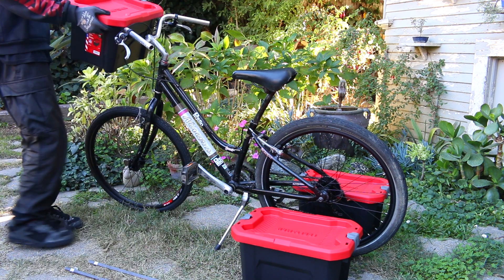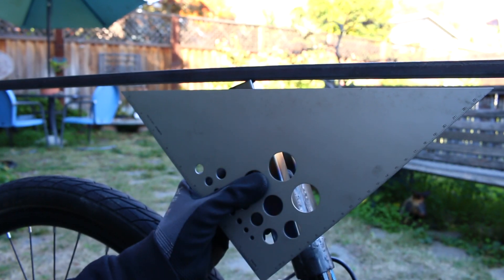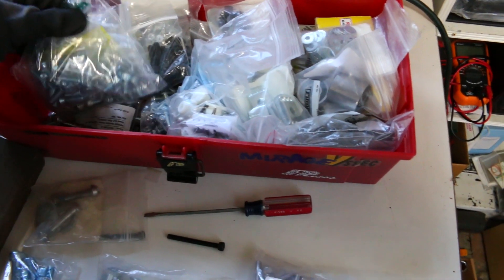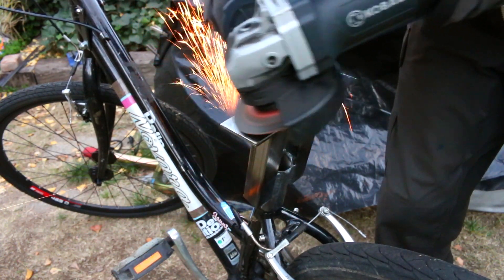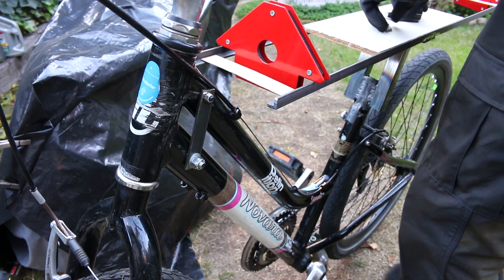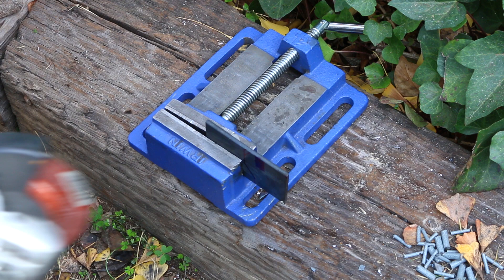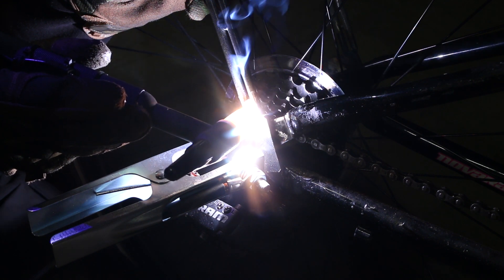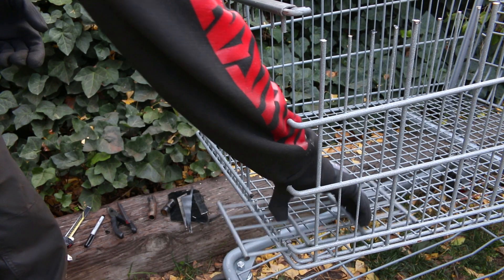🚲 When I Said Cargo, I Meant It (1000W, 48V, Hub Motor) [P2]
Putting the CARGO in cargo e-bike!

In this video series, I'm going to show you how I turned a bicycle I found in the garbage into a cargo electric bike.

This is part two, where I'll show you how I started fabricating the steel "subframe". This bike is aluminum and if I want to weld to it I'll have to attach some pieces that are steel so I can weld to them.

I'll create a seat post extension that I can then widen that will also become part of the seat structure. From there two side rails will follow parallel to the ground and meet up with the brackets I'll make for the front of the bike. I'll drill holes in the front tubes of the frame to allow the brackets to be bolted, this will give me a nice attachment point for the rails to be welded to the brackets.

I'll then start the beginnings of the seat that I'll be making from scratch, this will be a more moto/moped style seat as I find these much more comfortable than traditional bicycle seats, plus they look a bit cooler. I also start creating my own torque arms to reinforce the dropout area. This is less about adding torque arms to the bike and more about creating a robust fixture point to support the rear part of the side rails. The cargo bins are going to be mounted here so it's important that they are strong enough and supported enough to handle the extra weight of cargo.

Metal is very expensive, I was lucky enough to have found a full shopping cart in the trash which I have started cutting up to utilize the pieces. Otherwise this build would have been much more expensive just due to the amount of metal that I needed. I'm still considering weight at this point so I'm going to as much strength as I can get but also without adding an ungodly amount of weight. It's still quite heavy, but it's a bit hard to get around that when you're making a cargo ebike.

Lastly I found an old battery strap from one of my other ebike frames that I wasn't using at all. This fit like a perfect puzzle piece into the "triangle" area, even though this is a step through bike.

This is part one of many from transforming this bike into a usable and capable electric cargo bike.

00:00 - Intro \ Start Building!
01:38 - Seatpost Bracket
02:39 - Front Bracket
04:09 - Side Rails
07:09 - Seat + Torque Arms
11:11 - Battery Box + Where we're at now

BTC: 3QHZ4z7UuryXuVkMH3NtVTKrBrwyqtyiPD
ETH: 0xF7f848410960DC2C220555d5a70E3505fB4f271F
USDT (ERC20): 0xd6e40aa8b2ff210097b5abe960fd57a51fd96b46